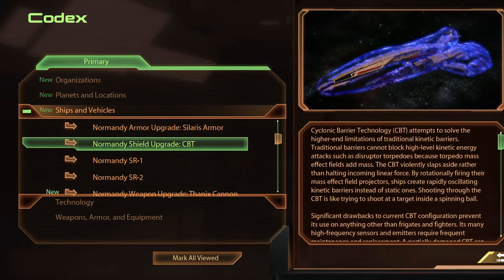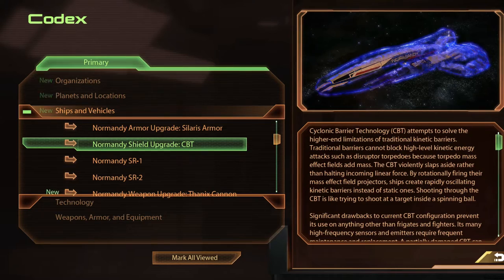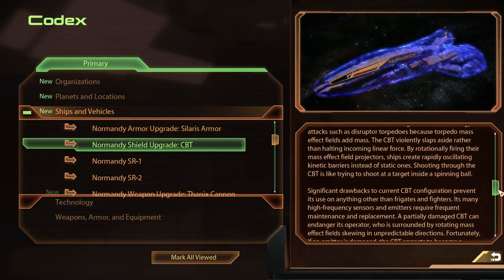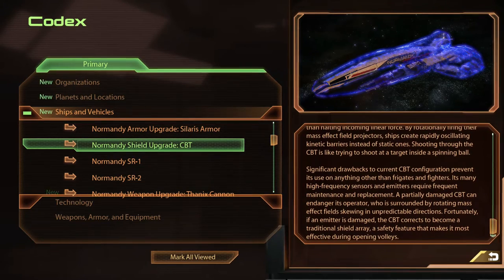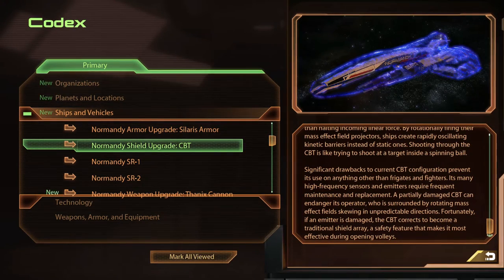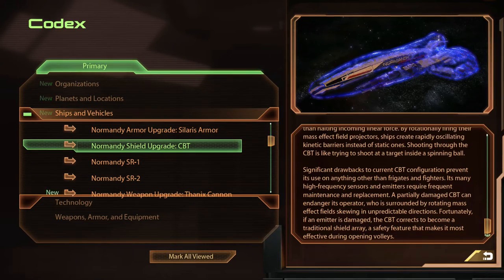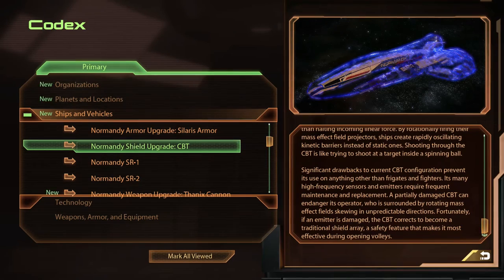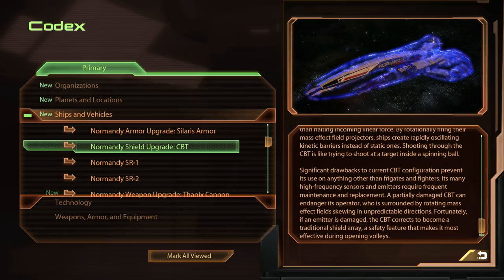Cyclonic Barrier Technology - From Codex